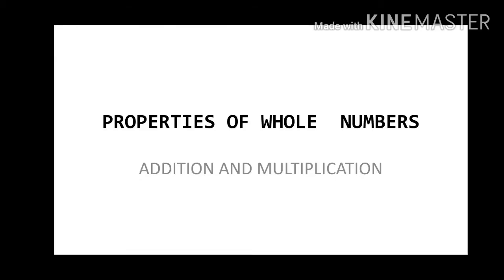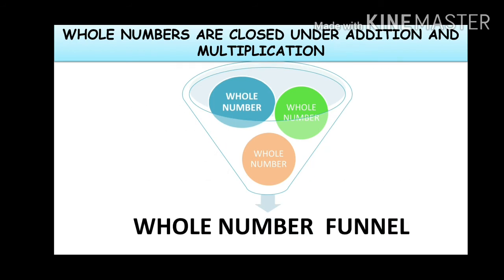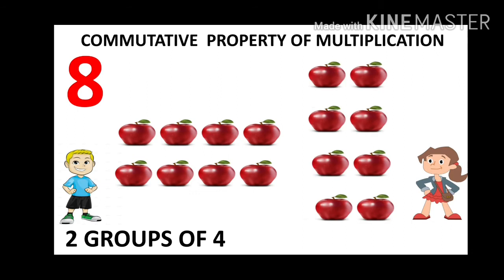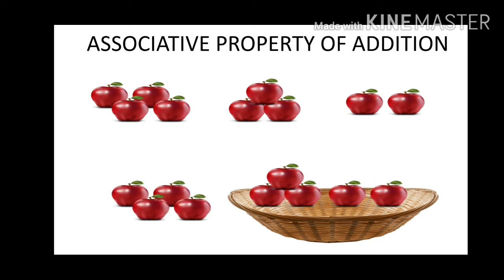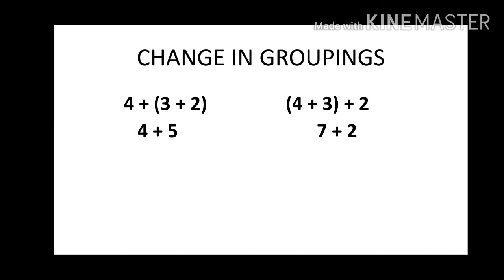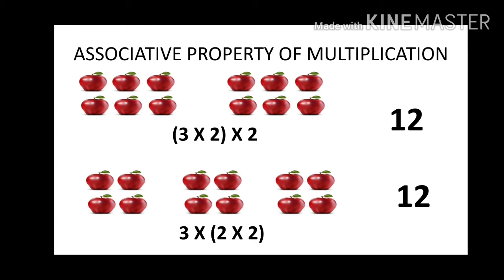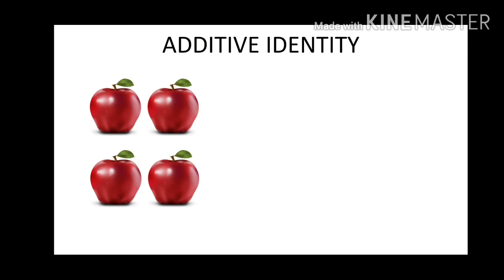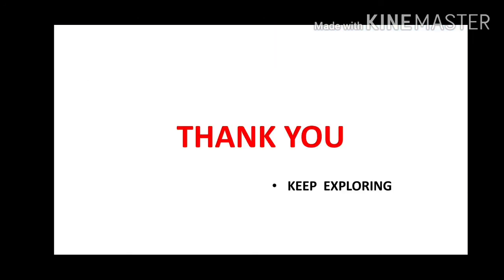Addition and Mutiplication Properties of Whole Numbers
This video helps to understand the various properties of  Whole numbers under addition and Multiplication..like closure,  commutative,  associative and identity...